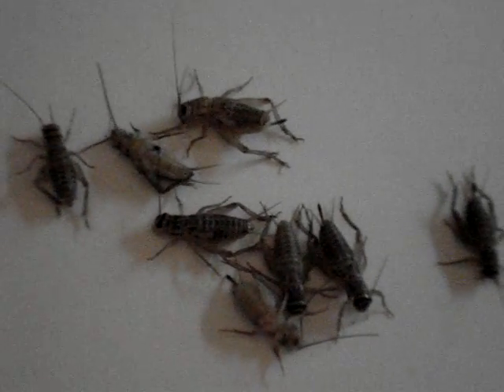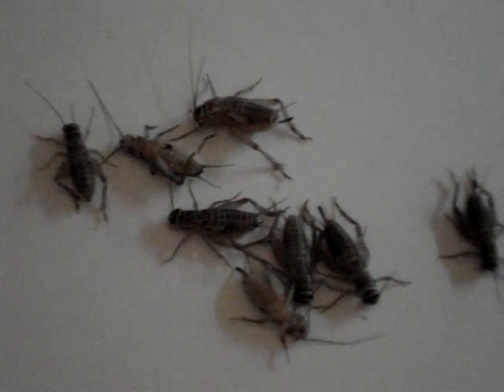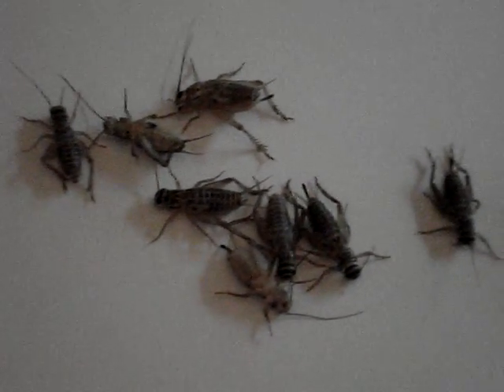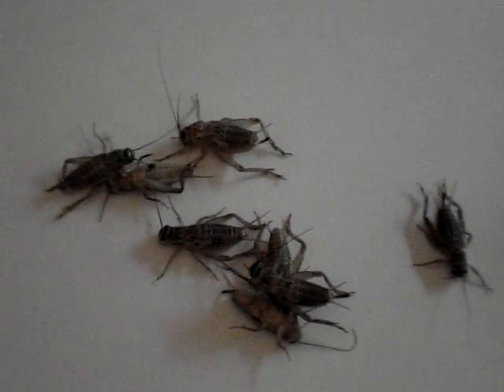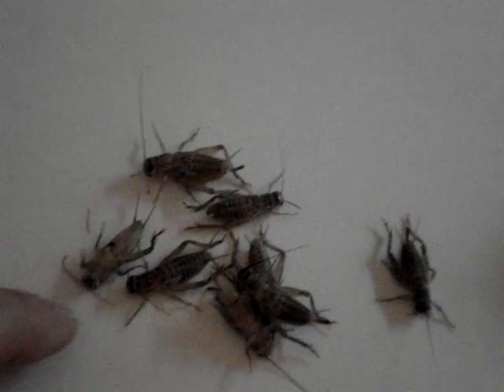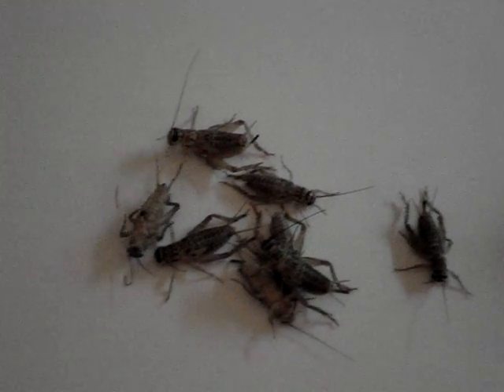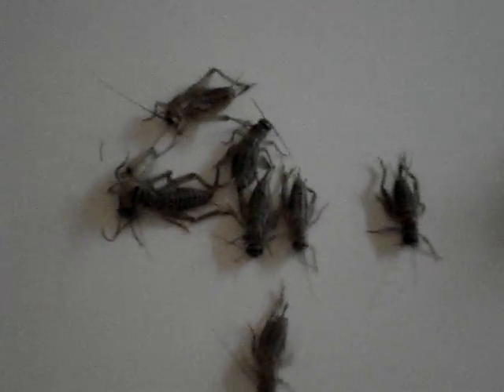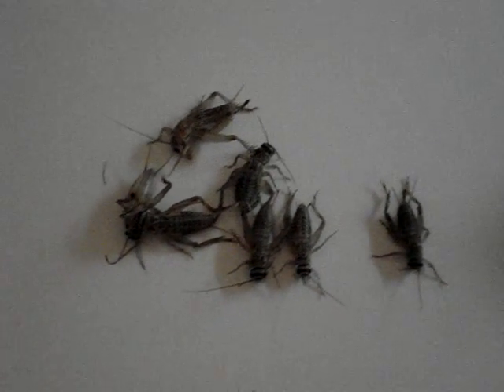Pesticides in our vegetables causing cricket paralysis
These crickets suffered paralysis and death after nibbling on greens meant for human consumption purchased at a Kroger supermarket in southeastern MI.  Makes one wonder what is in the food we are eating.